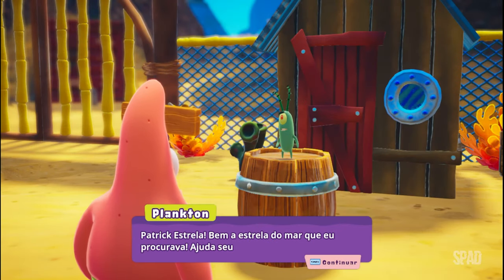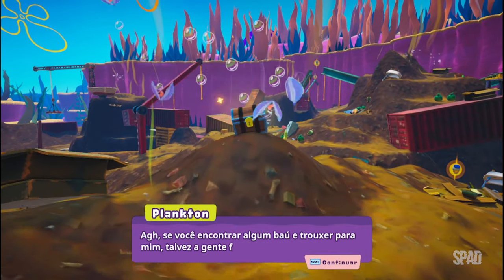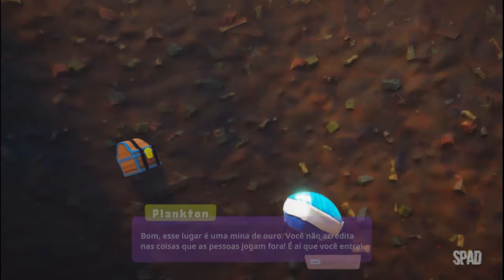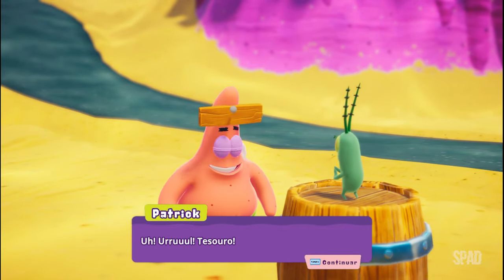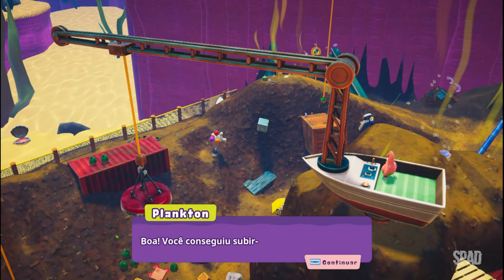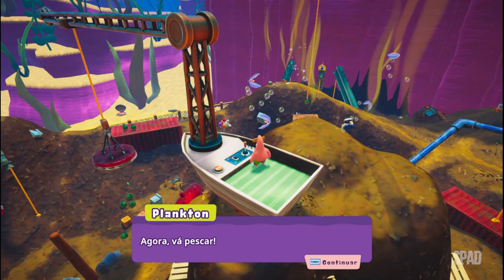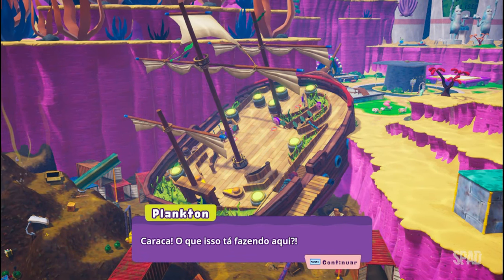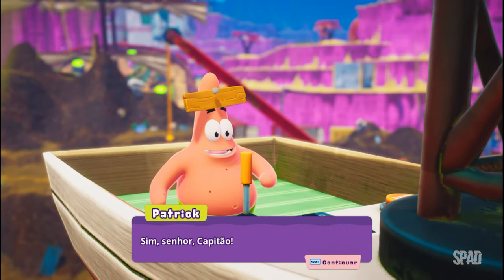SPONGEBOB SQUAREPANTS: The Patrick Star Game (Tesouro Traiçoeiro)(Gameplay em Português) #02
TÍTULO: Bob Esponja™: O Jogo do Patrick Estrela
GÊNERO: Ação, Aventura, Casual
DESENVOLVEDOR: PHL Collective
DISTRIBUIDORA: Outright Games Ltd.
DATA DE LANÇAMENTO: 4/out./2024